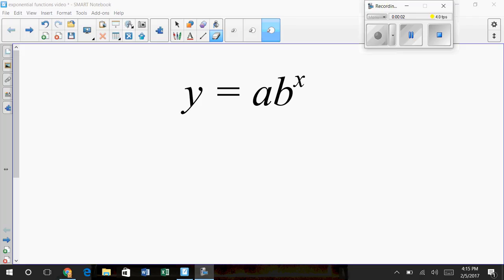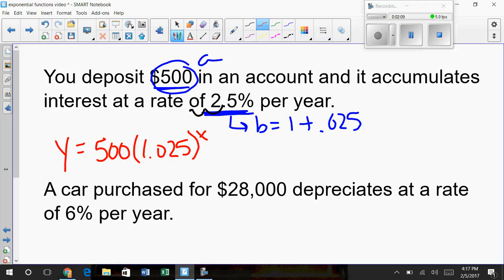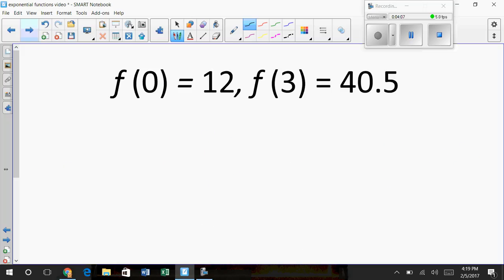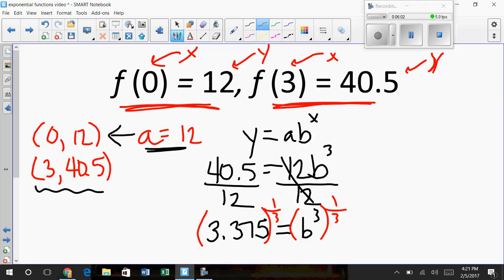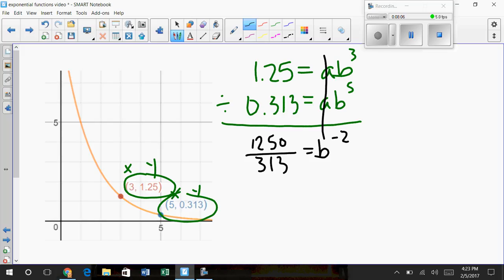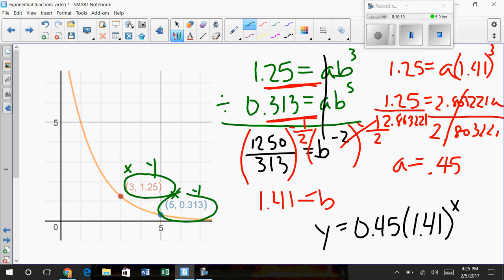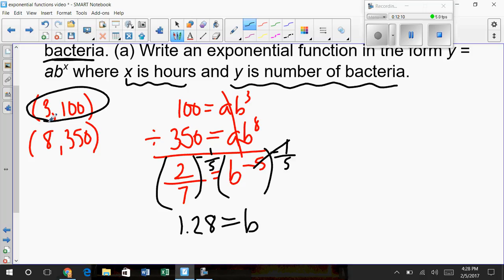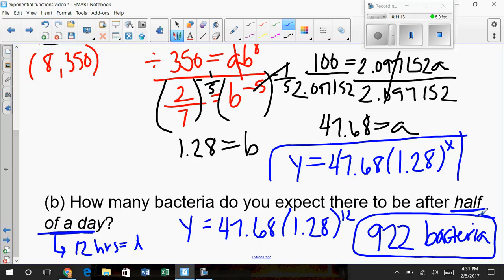Writing Exponential Functions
This video will show you how to write an exponential function in the form y = ab^x from a description, a table of values, function notation, a graph, and a word problem.